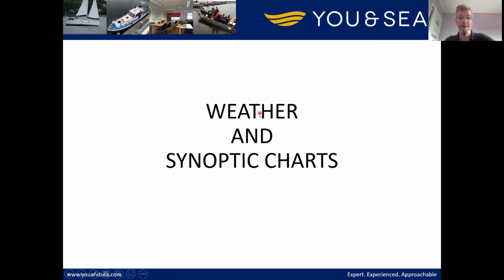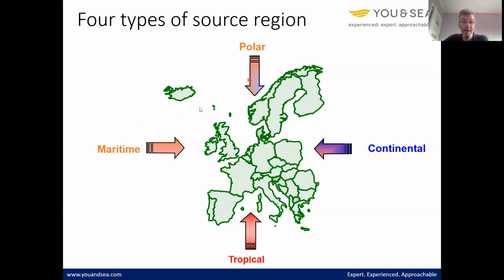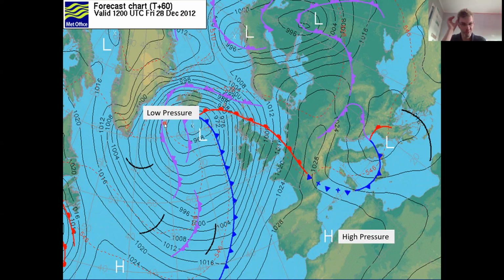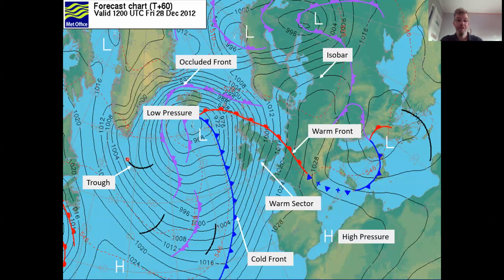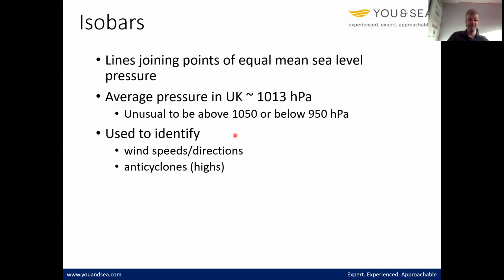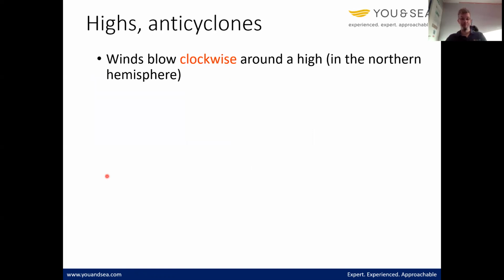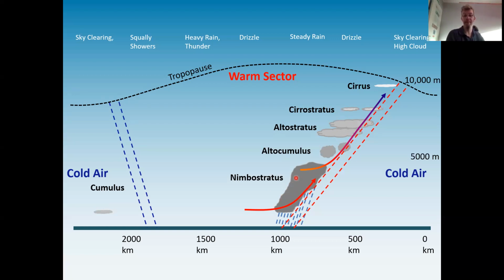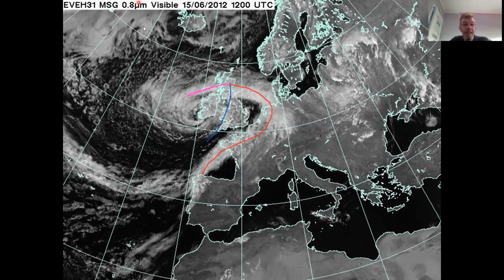Interpreting Synoptic Charts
This is a video on interpreting what information is available to us on a synoptic chart. We look in detail at what low pressure systems brings, what is a warm front, what is a cold front, how to identify a trough and occluded front and more.